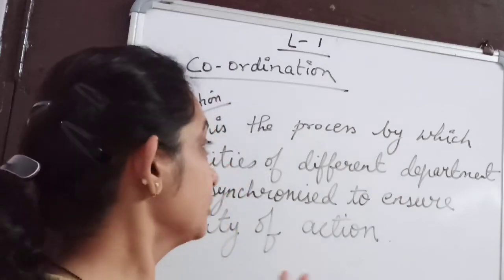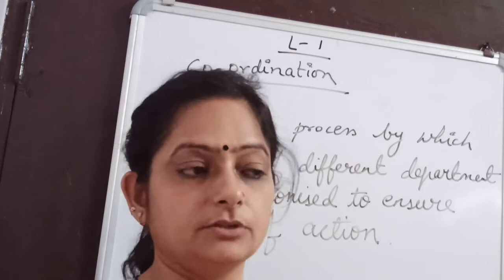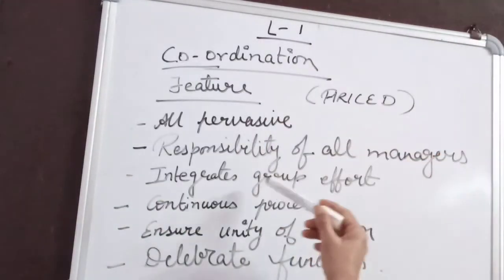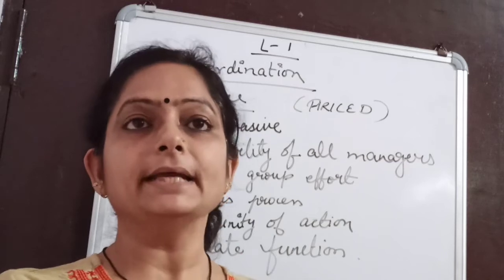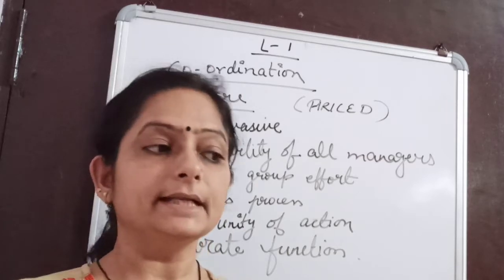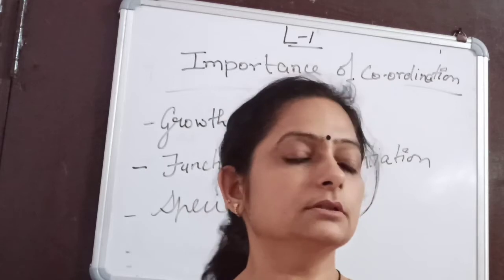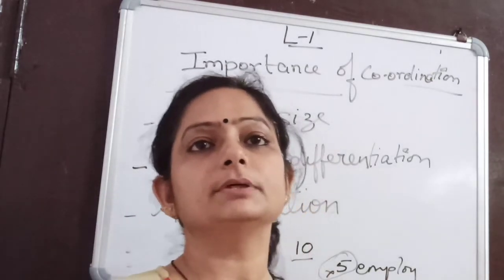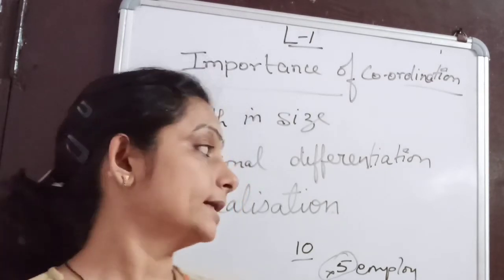Nature and significance of Mgmt|Chapter 1|Business Studies|Co-ordination and it's importance|Class12